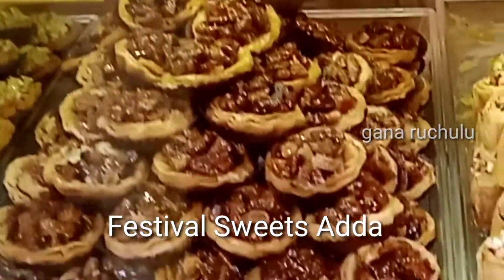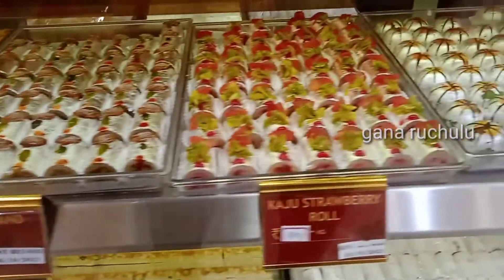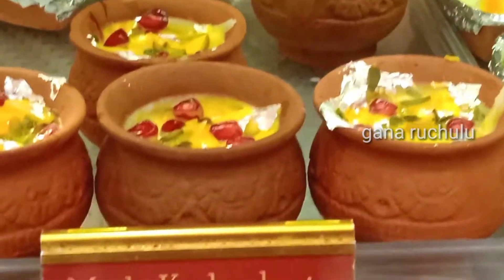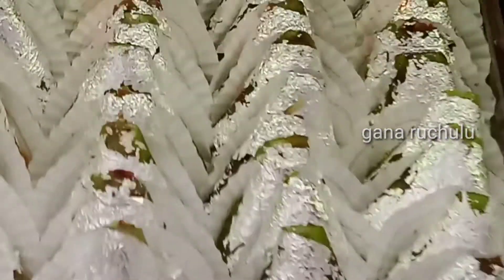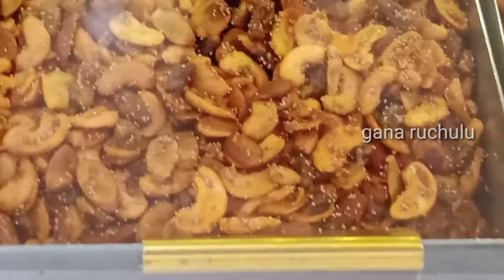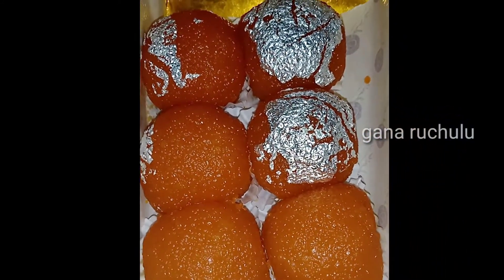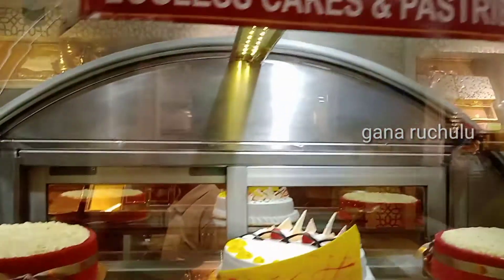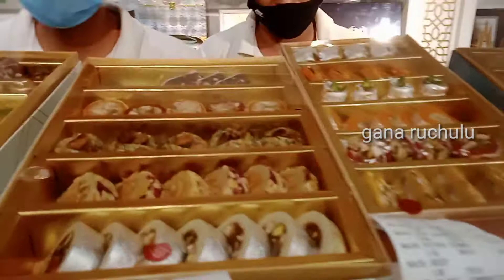Best sweets in Hyderabad | Turkish & Matka Sweets Adda without kova|Hygienic Mitha Vaitka స్వీట్లు 😍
Best sweets in Hyderabad || Turkish Baklava & Matka Sweets Adda without kova || Hygienic Mitha Vaitka స్వీట్లు 😍😋

Hi Friends
Hope you all liked today’s video.